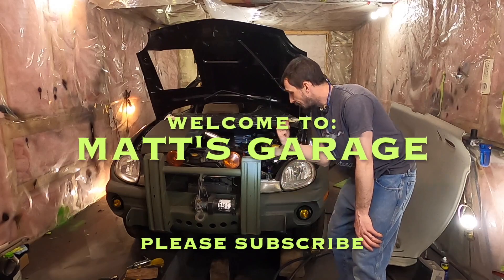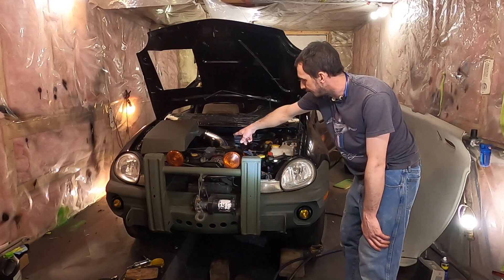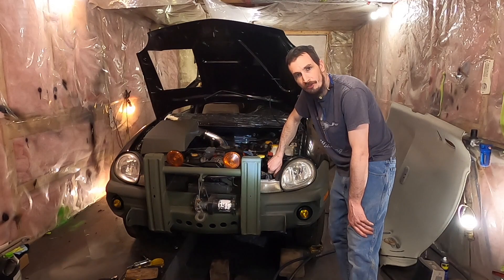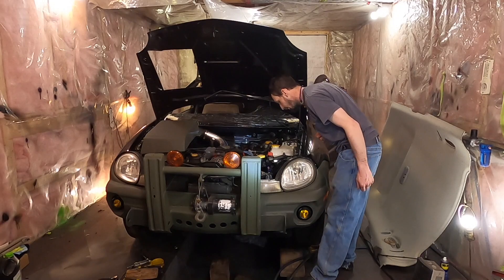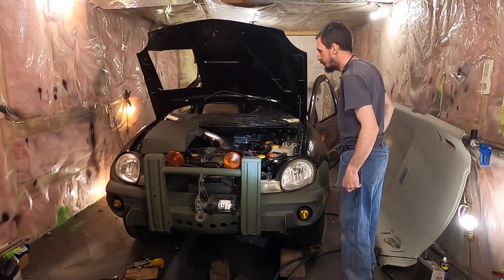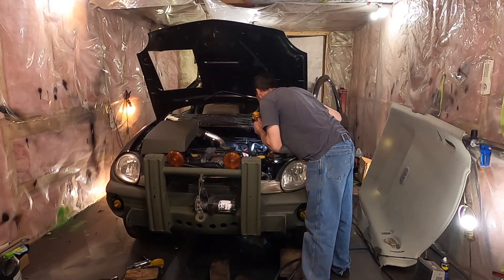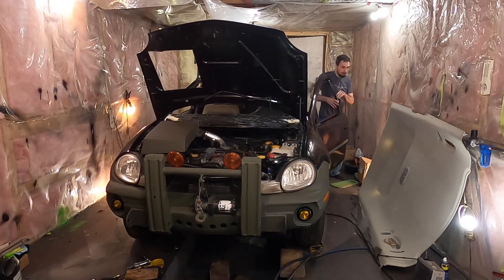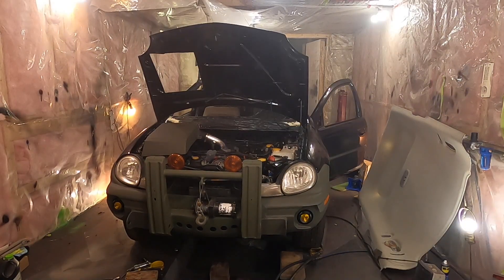Neoru 1st Start!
After 3.5 years and over 3000hrs of work I start my custom AWD Dodge Neon for the very first time.